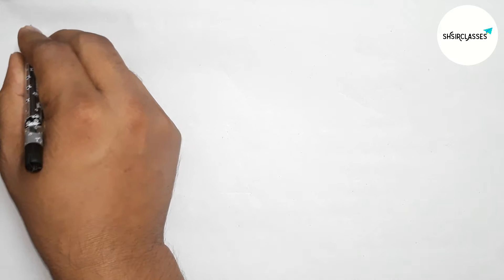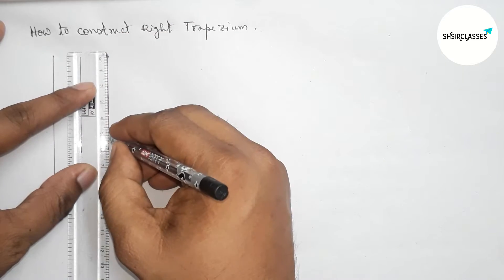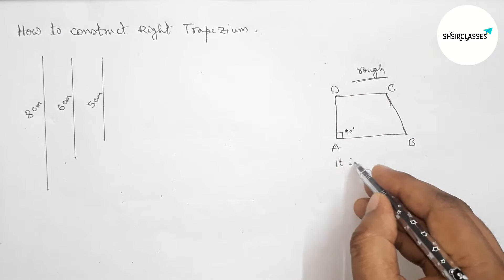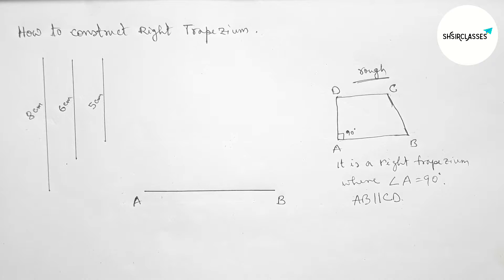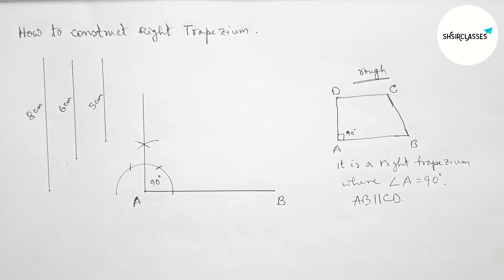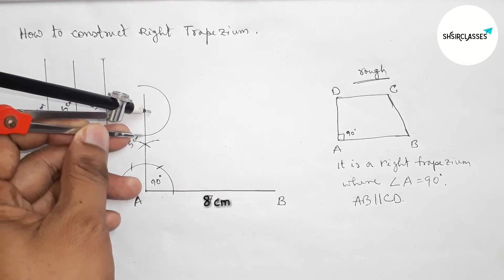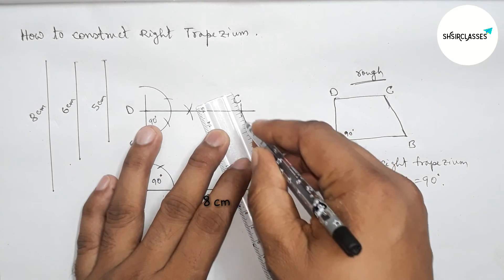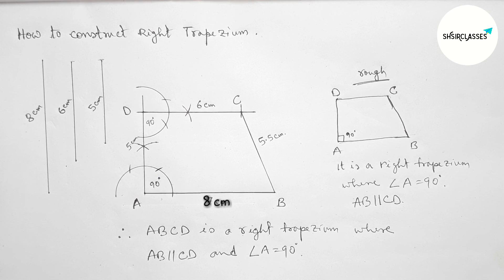How to construct right trapezium. Right trapezium.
In Easy Way how to construct right trapezium. Right trapezium. Geometrical Construction. @SHSIRCLASSES.